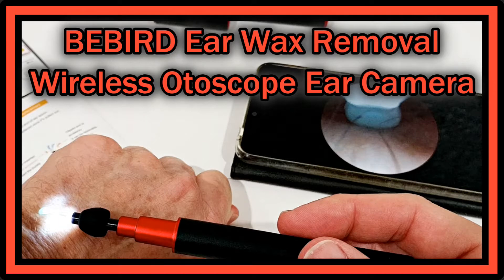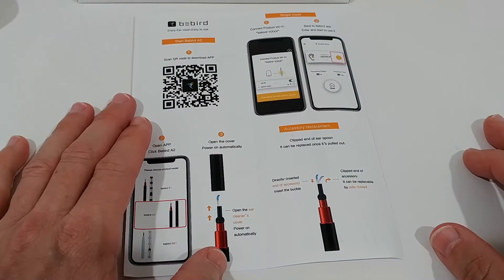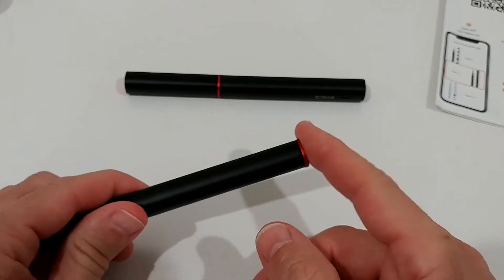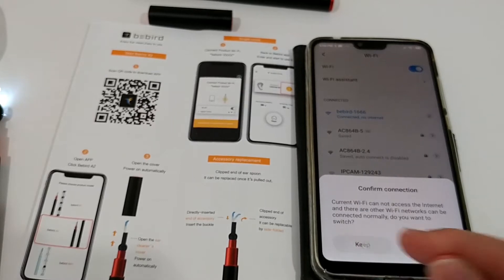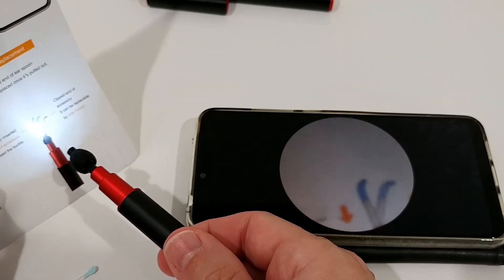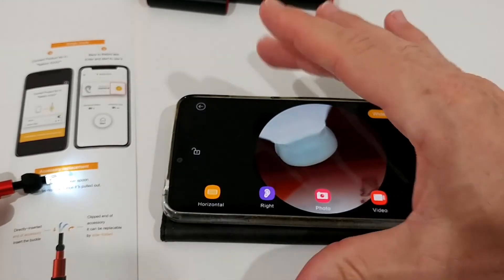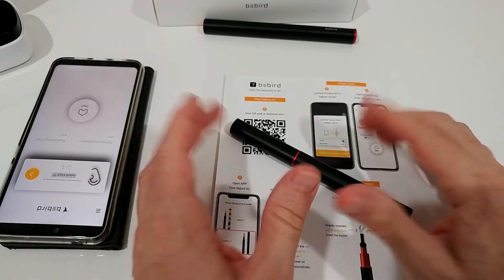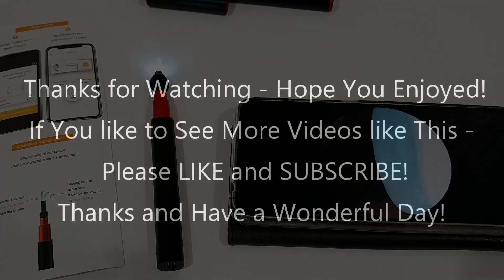BEBIRD A2 Ear Wax Removal Wireless Otoscope Endoscope Ear Camera FHD 1080P Waterproof FULL REVIEW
BEBIRD A2 Ear Wax Removal Wireless Otoscope Ear Camera FHD 1080P with 4-Axis Gyroscope, 3.5mm Ultra-Slim Waterproof LED Digital Endoscope with Temperature Control for iOS/Android Phone Tablet (Black)

FULL REVIEW showing unboxing, all the parts, using the tips, the app, how to connect, how to use and record photos and videos

Get more information or buy it cheap directly on Amazon with this

Original Product details:

UPGRADED DESIGN FOR EASY OPERATION. Bebird Newest Real Wireless Otoscope is with 4-axis gyroscope "Image Stabilizer System". With it you can find the exact direction and location of the earwax easily even when you rotate the ear camera. It is All-In-One design and built-in WiFi, Like One Pen, no need to hold long cable and WiFi box any more, just download “Bebird” APP and connect it with phone or tablet to check ear canal or earwax clearly on your iOS/Android devices.
CLEAR IMAGE AND SAFE CONSTANT TEMPERATURE. Revolutionary 1080 FHD Camera Technology and Auto White Balance Technology with 5 LED Light and 1UV Light, the Camera Lens Optimum focal length is 15~ 20 millimeter, featured with Temperature Control chip, the ear endoscope will not let the most sensitive organ feel burned at ease, which will not only give you a safe and convenient environment to remove earwax but also provide a clearer image and more outstanding color reproduction.
IP67 WATERPROOF ULTRA-SLIM LENS. 3.5 mm Ultra-Slim Ear Scope is the thinnest otoscope in Amazon. The ultra-thin size can used for Adult, Children and Veterinary, which can reach deep into the ear canal easily and comfortably. This WiFi digital ear camera lens comes with IP67 waterproof grade, easy to clean with water or wipe with alcohol. (Note: The waterproof just for the lens, not the whole body)
LONG-LASTING BATTERY LIFE FOR DAILY USE. Built-in a 350mAH rechargeable battery supports up to 10 days of regular daily use. Upgrading to Type-C Connector, 1.5-hour full charge which is Fast and Convenient. Suitable for daily ear cleaning care, can be used for checking ear canal, eardrum, mouth, gums, ear, nose, nasal cavity, and pets. You can snapshot and record video. Must have in your daily life and health care.
WORRY-FREE AFTER-SALES SERVICE. All 22 Accessories are included and can support you and All Your Family Member's Ear Care Demands. The accessories are reusable and easy to be cleaned and disinfected. 12 months replacement support, 30 days unconditionally refund or resend with any quality problems, 24 hours quick reply.

Color:Black
Package Dimensions : 7.5 x 2.8 x 1.9 inches; 8.78 Ounces
Batteries : 1 Lithium ion batteries required. (included)
Date First Available : April 2, 2020
Manufacturer : BEBIRD
ASIN : B086PS6HZT